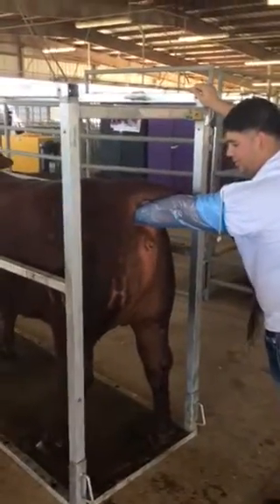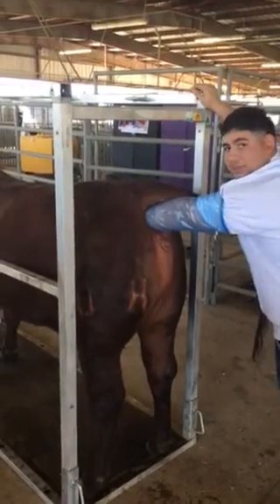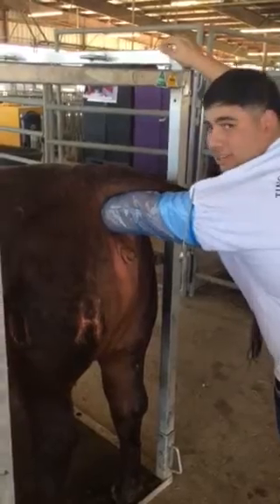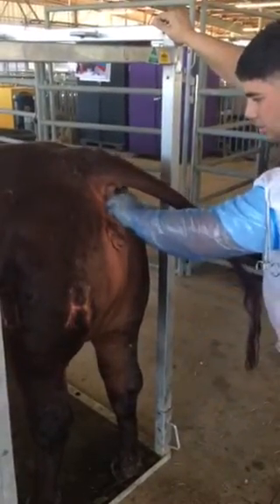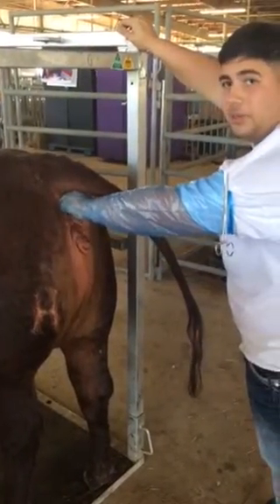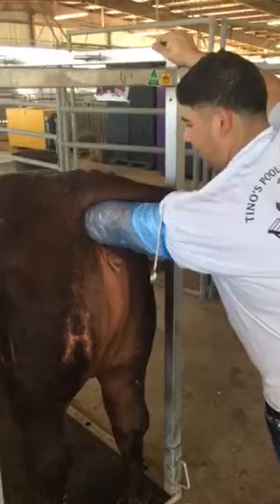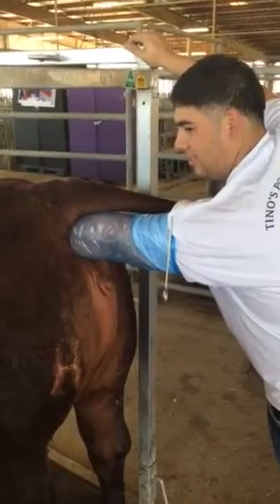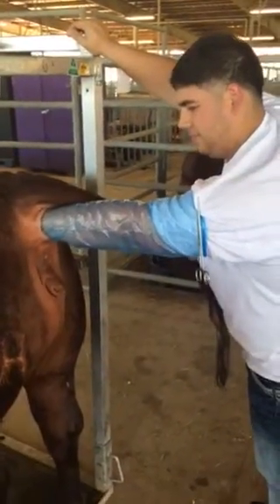AI show Heifer-FFA Project--step 1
Step one for AI, student cleans rectum and pre washes external parts.